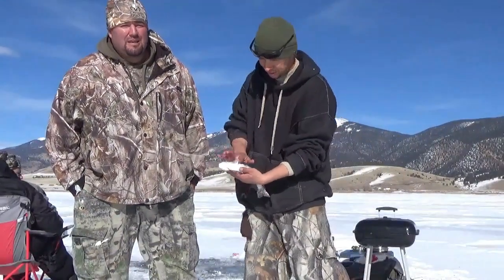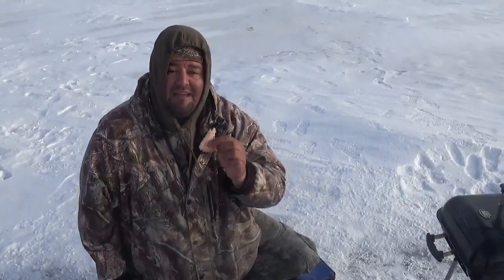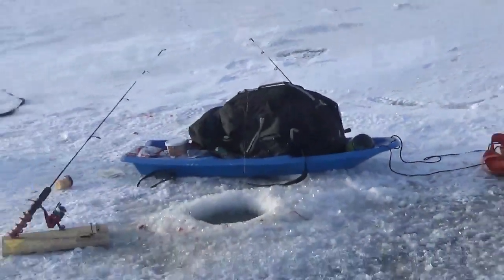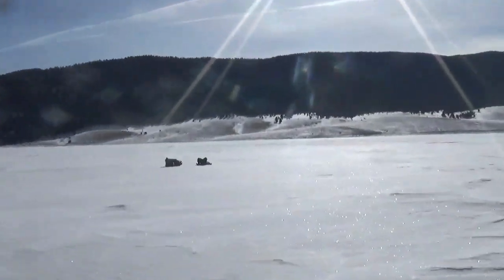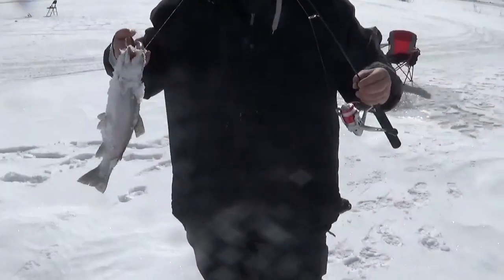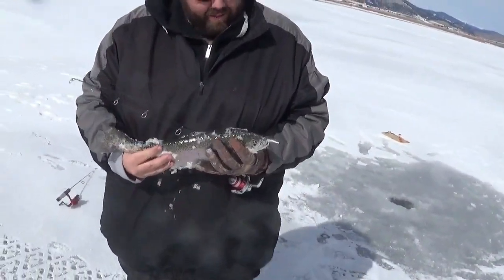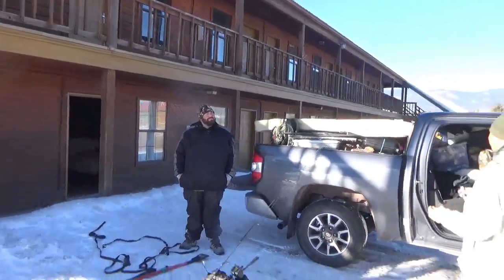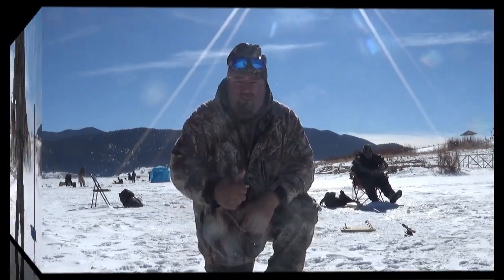Eagle Nest Lake New Mexico Catch and Cook Ice Fishing with Up In The Hills Productions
Slide on over and take a trip with us to Eagle Nest Lake State Park in Northern New Mexico. We are chasing beautiful rainbow trout through the ice! Bring your appetite as we cook up some of that delicious trout right on the ice! Fresh fish, lots of laughs and some good company make this trip one to remember. Lets go fishing...